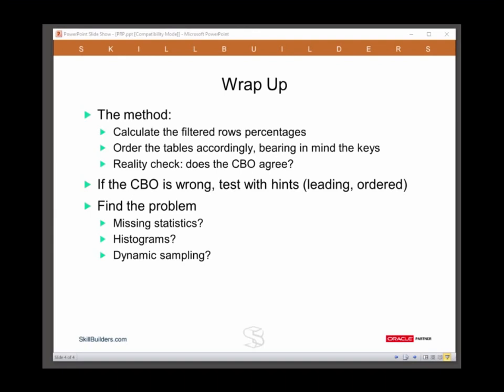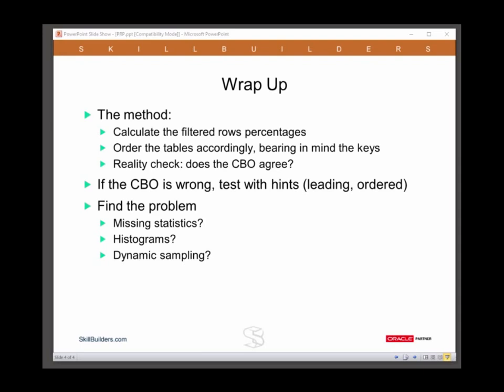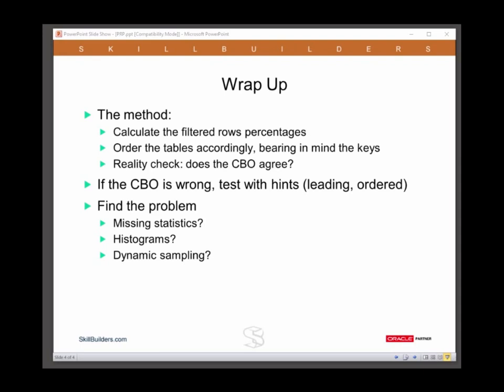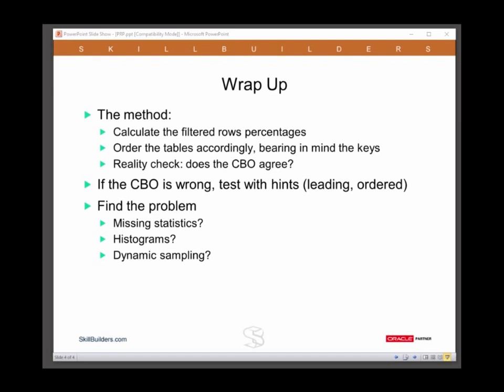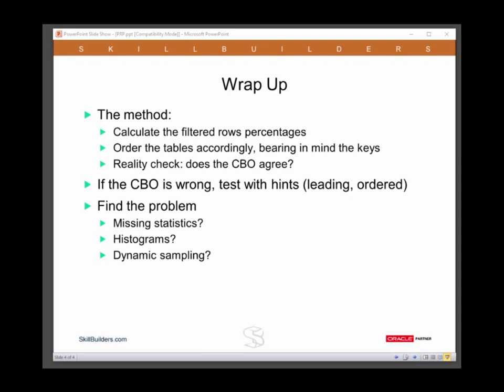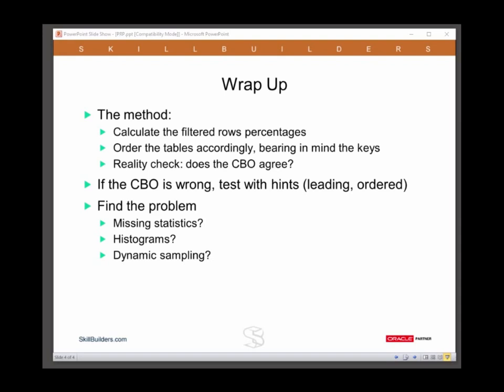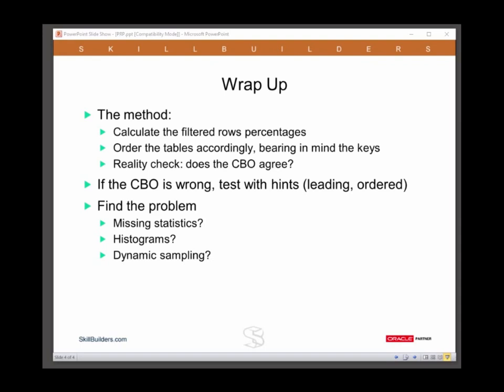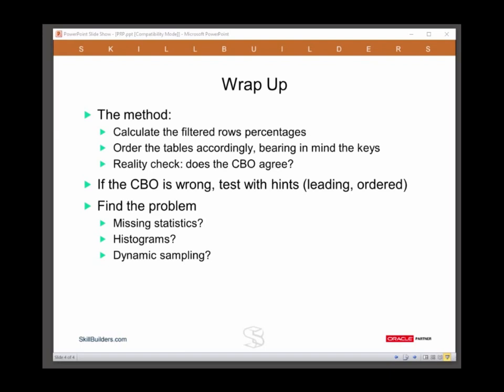SQL Tuning How to Tune Joins - Lesson 4 of 4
In lesson 4, learn what to do if Oracle CBO doesn't choose the optimal join order (and other closing remarks).  Presented by SkillBuilders and Oracle Certified Master DBA John Watson.